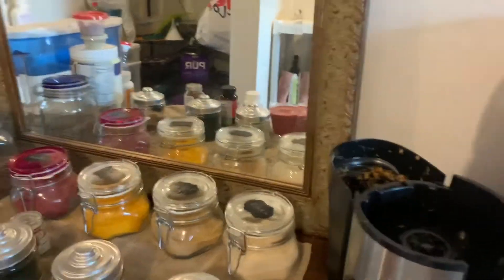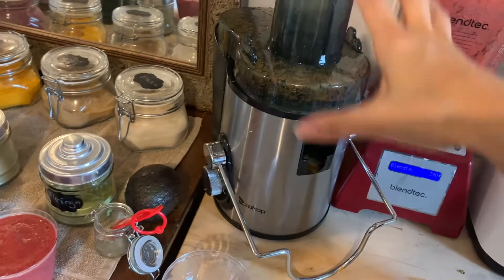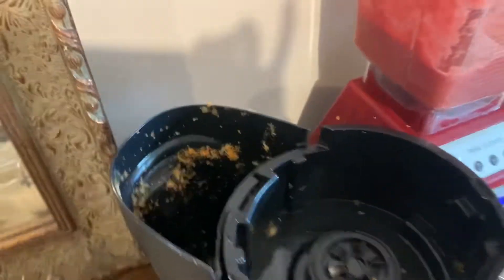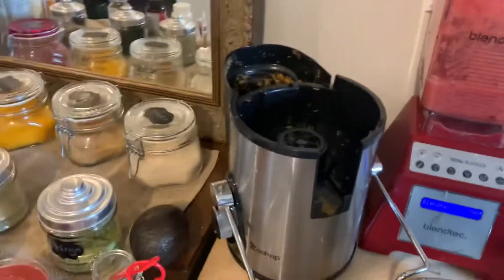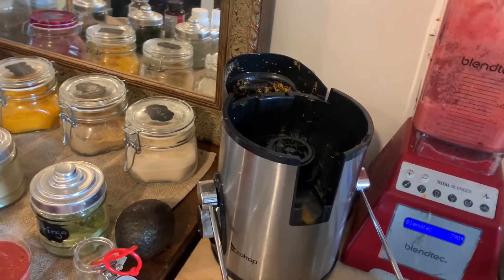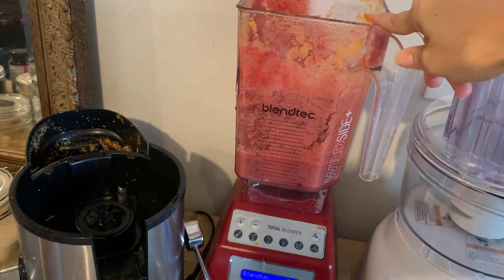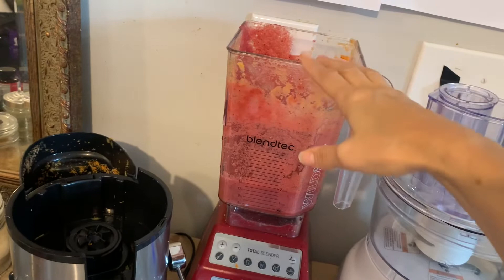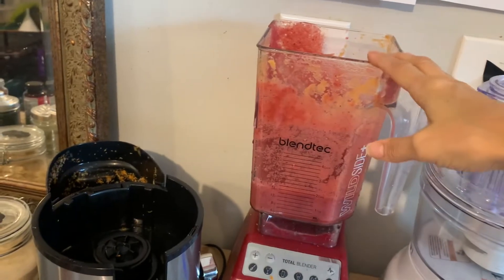Beauty and The Boxer: Sunday morning inspiration and personal testimony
Brian and I are all about true recovery especially now that Brian has overcome so much thanks to Dr. Phil/Dr. Jabour helping him get his brain up and functioning properly again.
The journey began at Dr. Phil, but there are many more ingredients to full, true and forever recovery. In this video Gina makes an impromptu video after Brian, with one simple statement, inspired her to take her normal juicing regimen up a notch and to share with all of you. She also adds some personal testimony of things she overcame in her life and how the recovery routine they adopted now on this new journey has helped them both grow stronger in every way.
It’s a mind, body, soul and spirit healing journey.